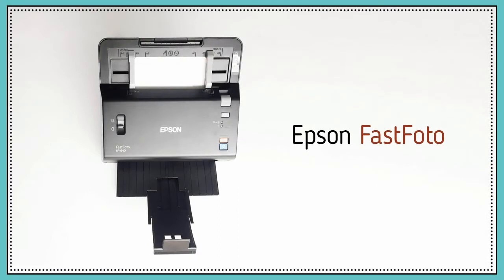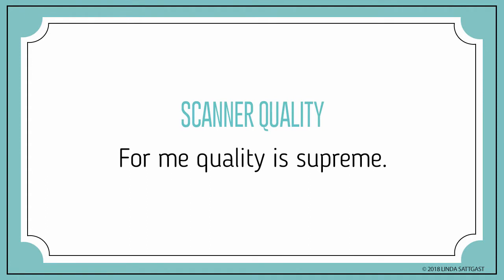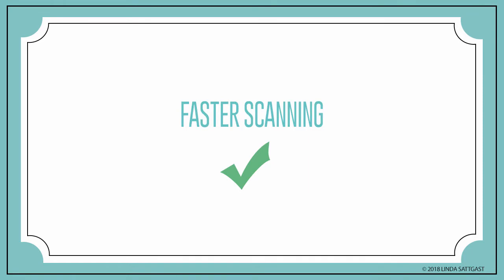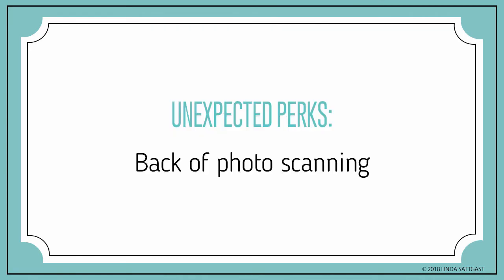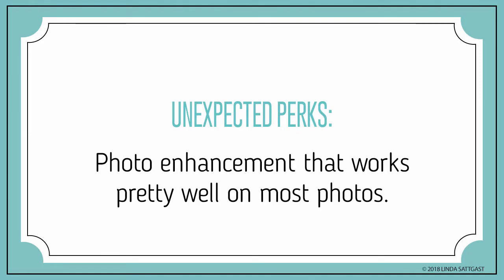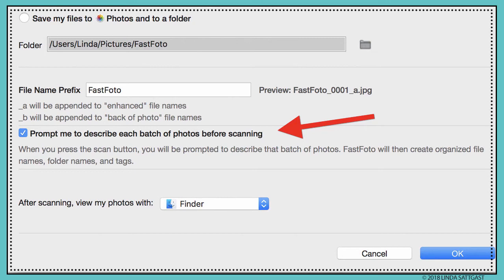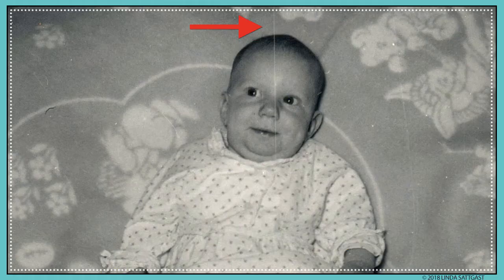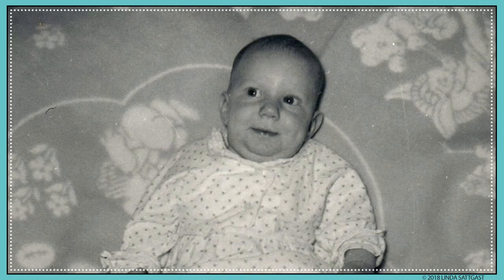Epson FastFoto 640 Multi Feed Scanner Review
The Epson FastFoto FF-640 photo scanner is not a currently available model. Check out my review of the latest FastFoto scanner from Epson, the FF-680W, here: